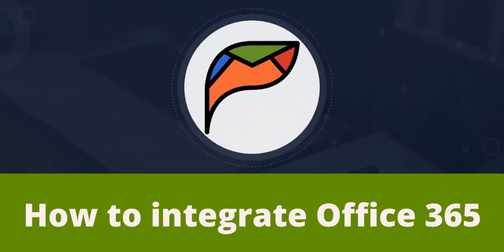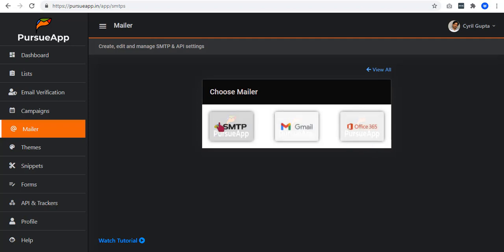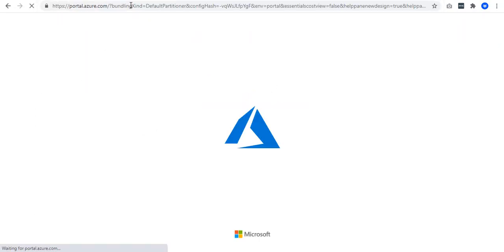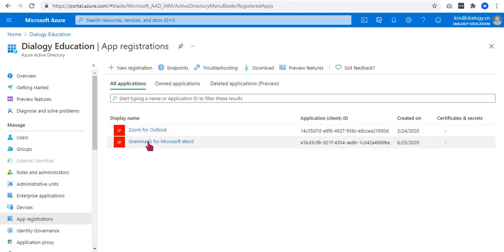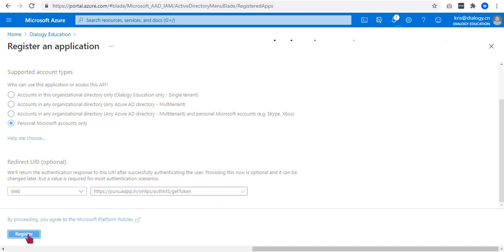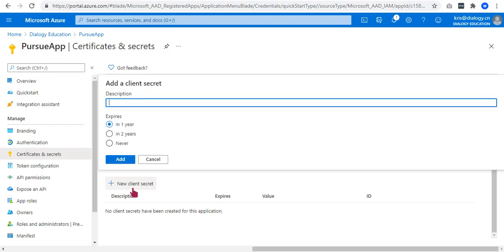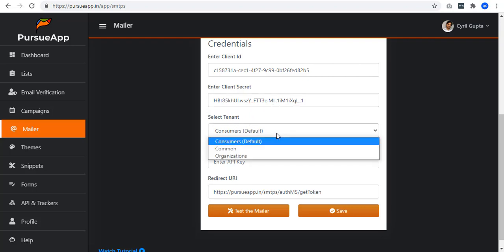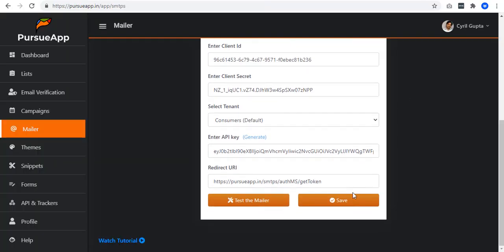PursueApp - Office 365 Integration - Cold Email Marketing Solution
In this video we will show you how to integrate office 365 in PursueApp.

PursueApp is a Powerful SAAS Helps Marketers Get More Sales & Business Through Effective Cold-Emailing.
PursueApp features:

-Personalized Drip Email Sequence
Handcrafted Customer Journeys
-Email Verification In-built
-Powerful Analytics & Data Reporting
-Integrated Conversion Engine R
-Readymade Email Templates & Sequences
-Engage Across Multiple Channels
-Powerful Subscription Form Builder
-Integrates Gmail, Outlook, Exchange, SMTP & More
-In-built URL & Text Spinning
-High Inboxing Rate!
-100% Hands-free After Setup